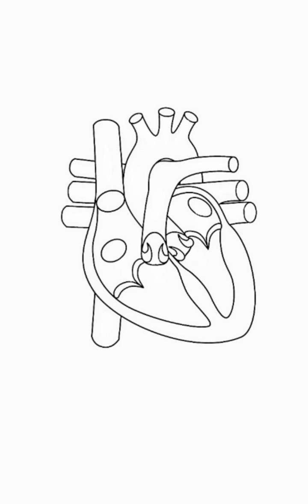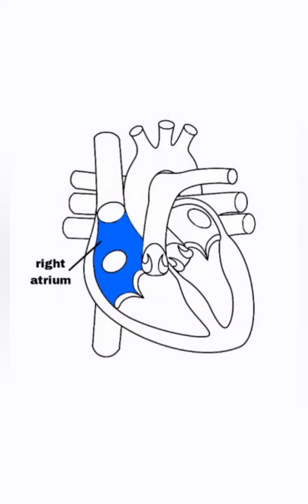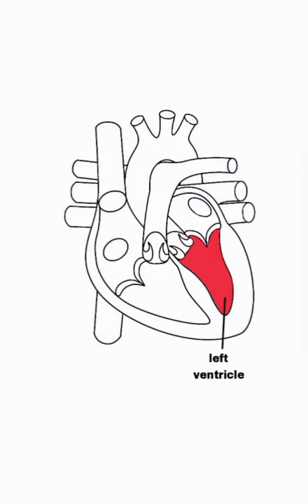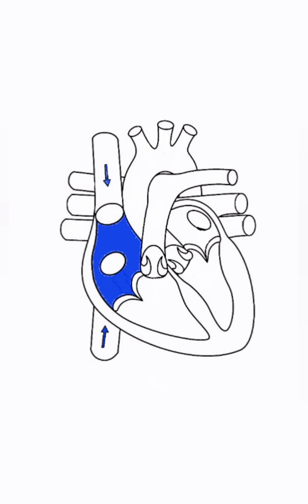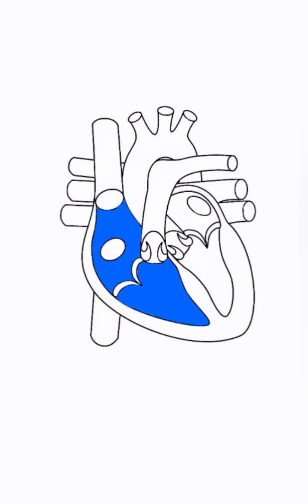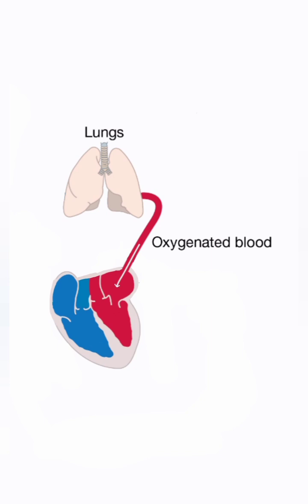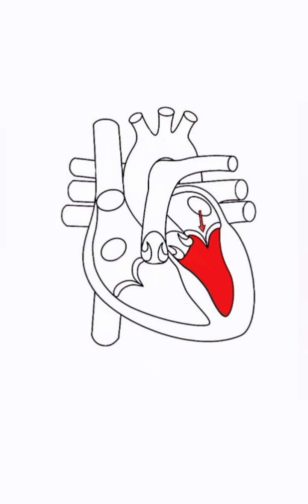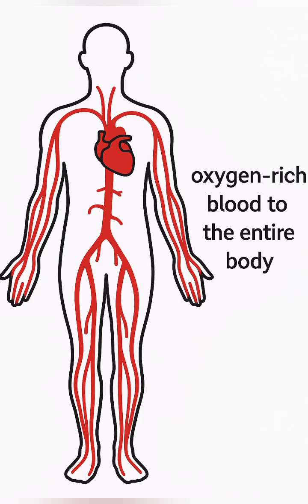Heart Anatomy Explained | Human Heart Structure, Chambers, Valves and Function Made Simple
The human heart is one of the most vital organs in the body, responsible for pumping blood and keeping us alive. In this video, we break down the anatomy of the heart in a simple, visual, and easy-to-understand way.

You’ll learn about:

The chambers of the heart

Major blood vessels connected to the heart

How the heart pumps blood throughout the body

A clear overview of its structure and function

Whether you are a student, teacher, or just curious about how the body works, this video will help you understand the heart in the easiest way possible.